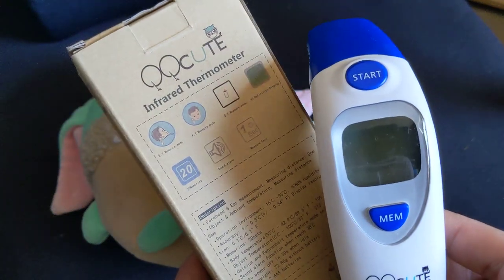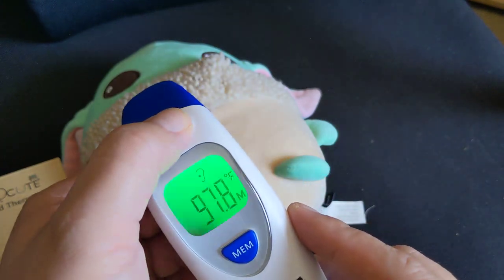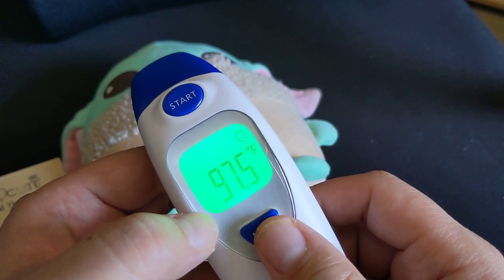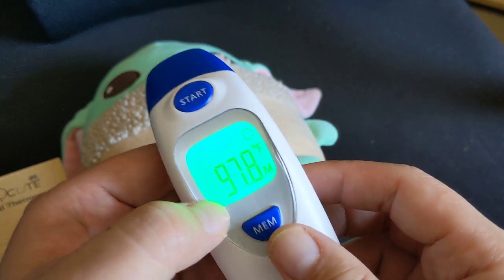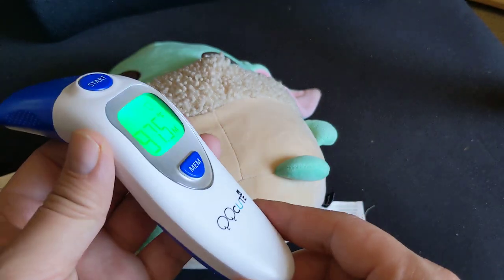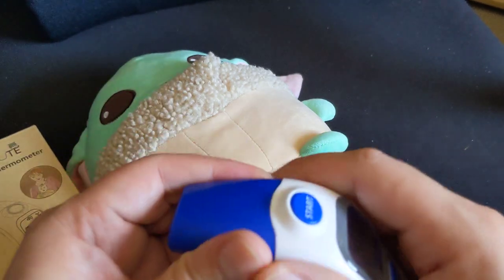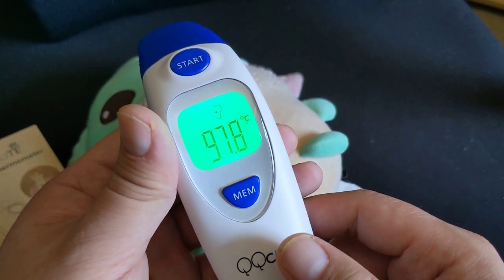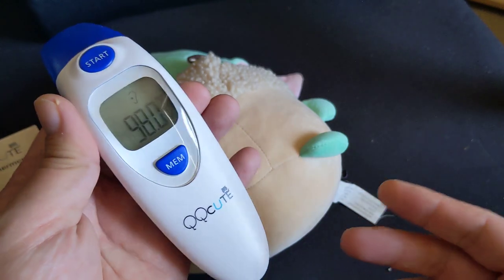QQCute Digital Infrared Forehead Thermometer under by 1-2 degrees. Short review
Nothing special. I got 2 of these infrared thermometers in 2017.
It's usually below 1-2 degrees of what I'm expecting.

I guess you get what you pay for.